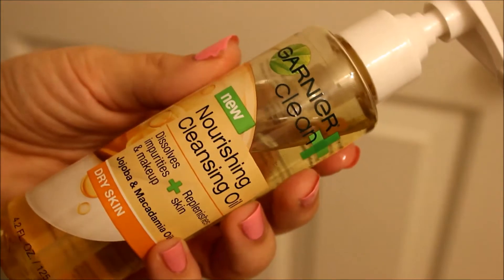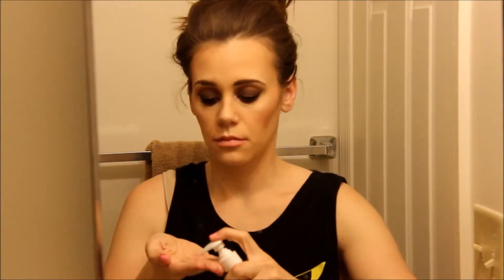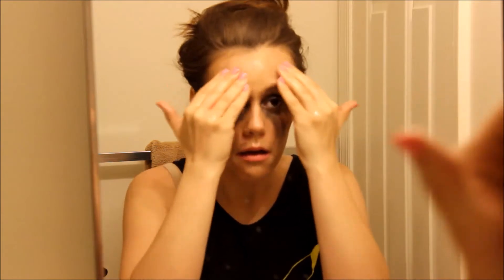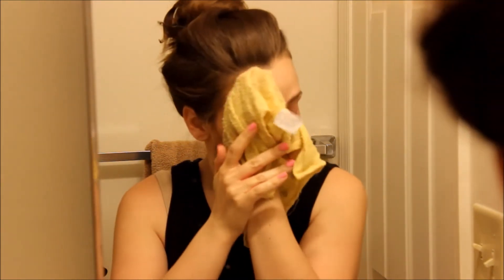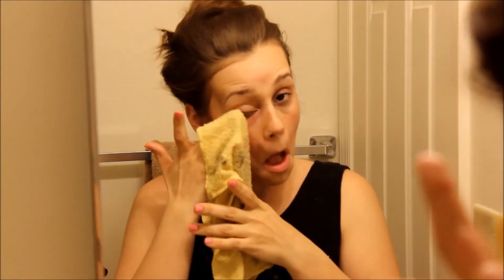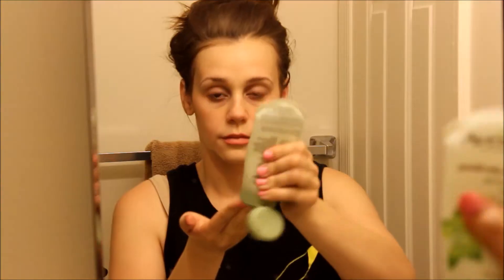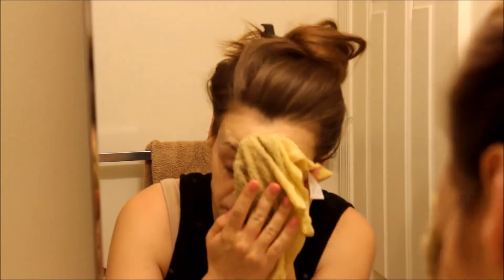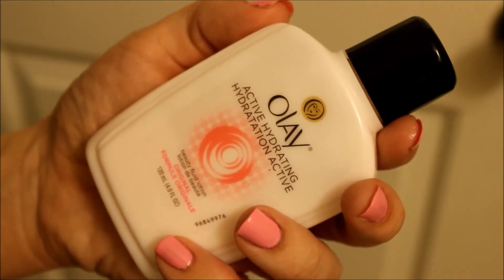REVIEW! Garnier Cleansing Oil Review and Demo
Hi dolls! Here is another review! Skincare this time! I am reviewing the Garnier Fructis Cleansing Oil and showing you a demo of how to/ how I use it! I really hope you enjoy this and find it helpful! Mwah!